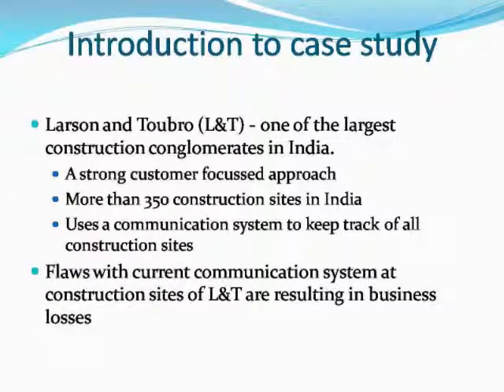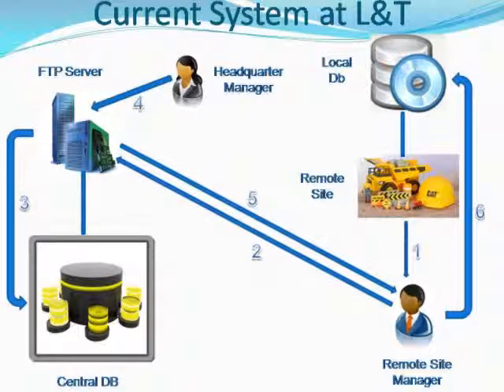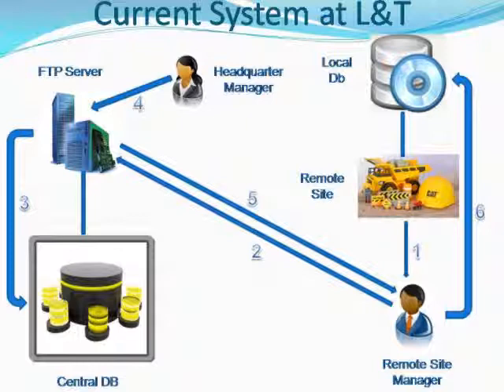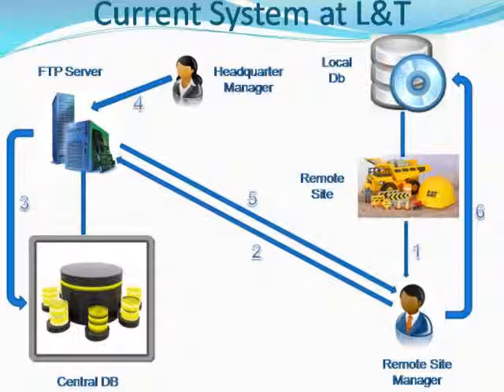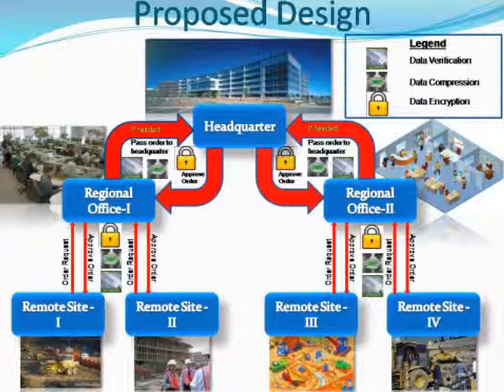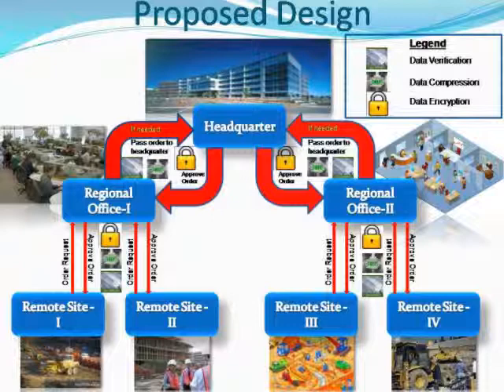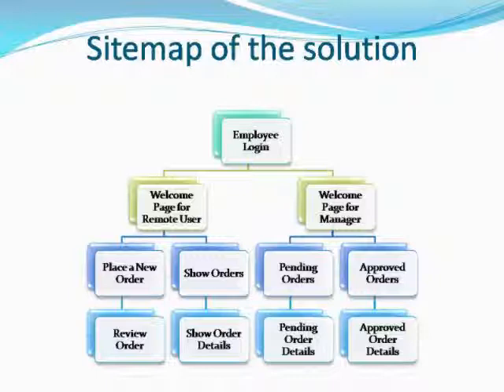Data Synchronization Case Study Part 1/2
Data Synchronization Case Study Presentation